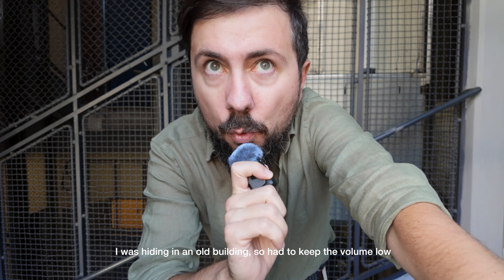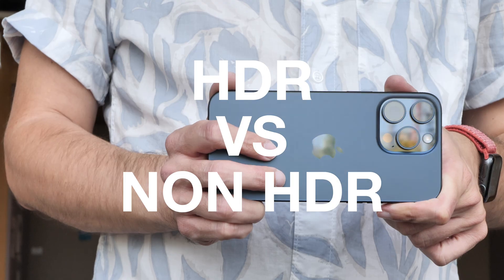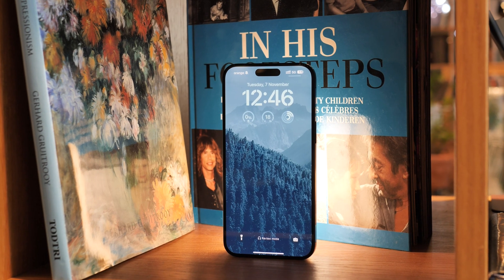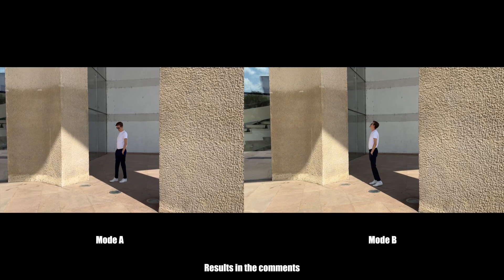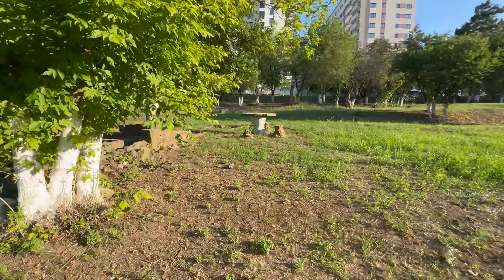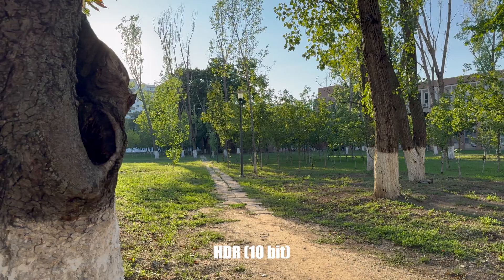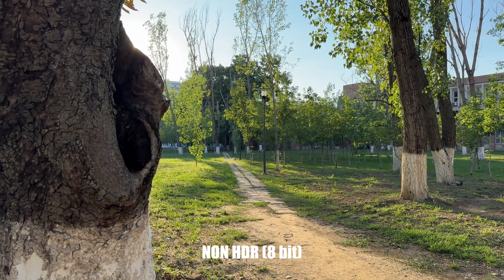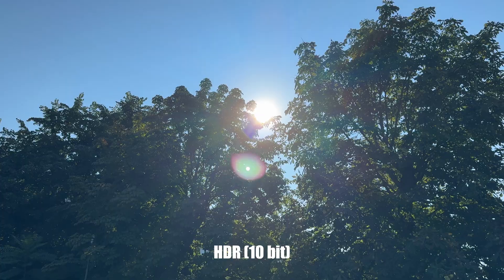HDR vs Normal camera (10 bit vs 8 bit) | iPhone 15 Pro Max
Time to do a checkup HDR vs NON HDR footage, which looks better and it what cases? We test a few of the cases where you might not need to use the HDR at all.

HDR on the iphone is a clear problem in displaying on multiple social networks but even inside inside the photos app of the phone it does not look ok.

So let's compare...

We are basically comparing 8 bit vs 10 bit, but will you ever edit those 10 bits for something?